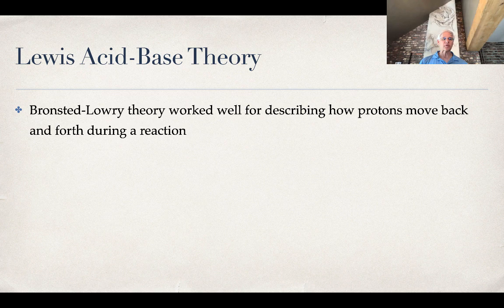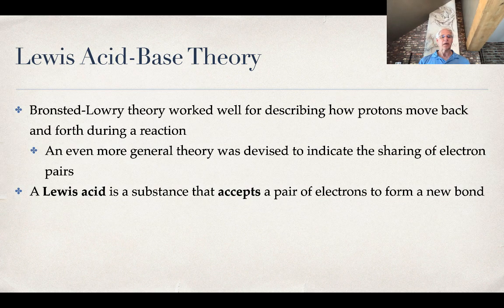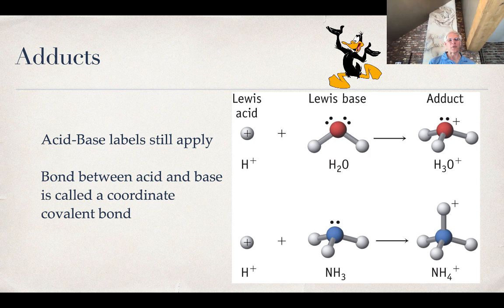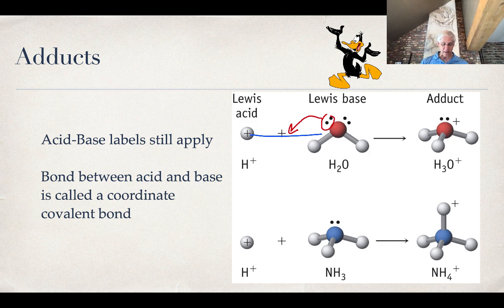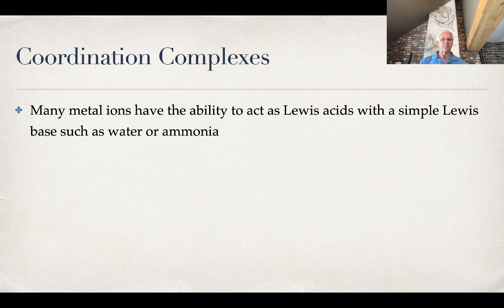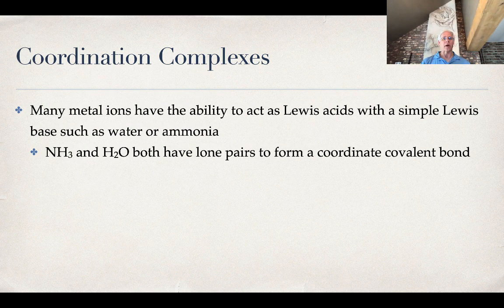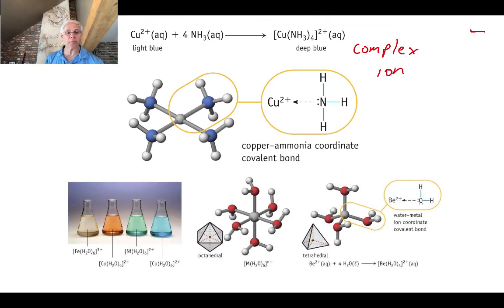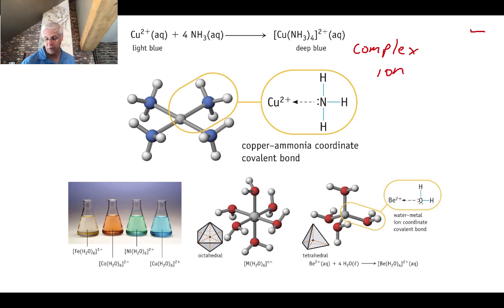Lecture 4f - Lewis Acid-Base Theory